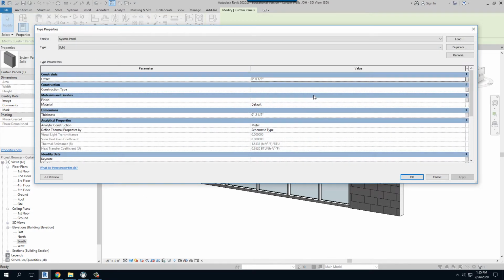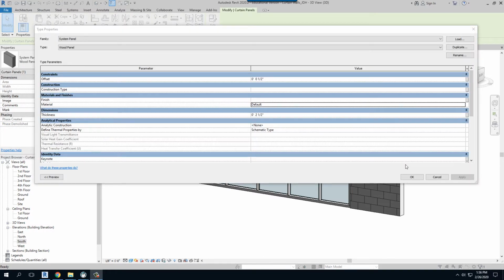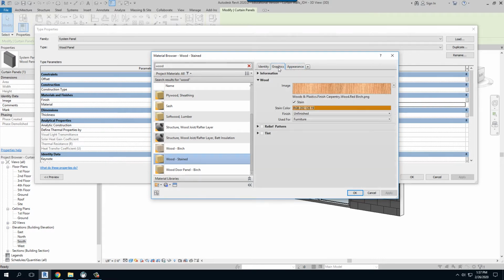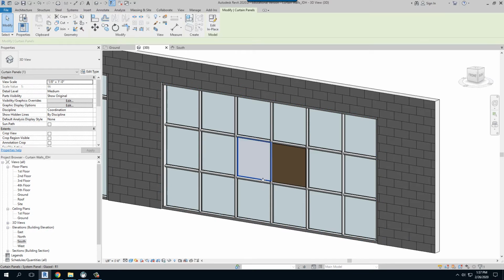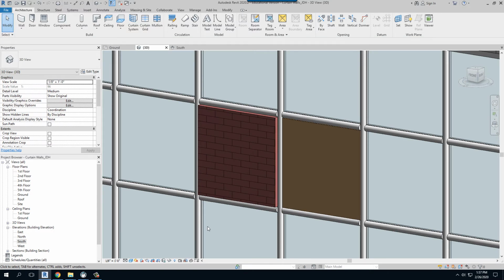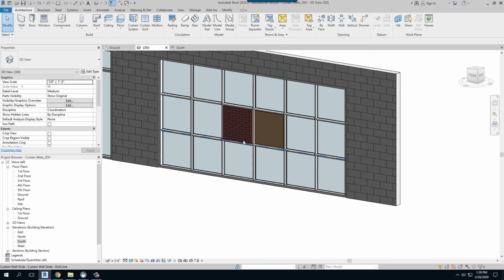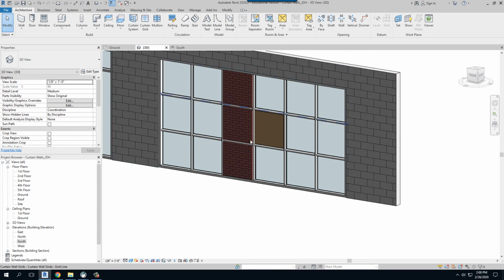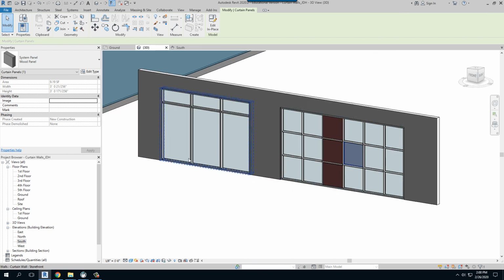ADCG 256 Lecture 11 Video 5